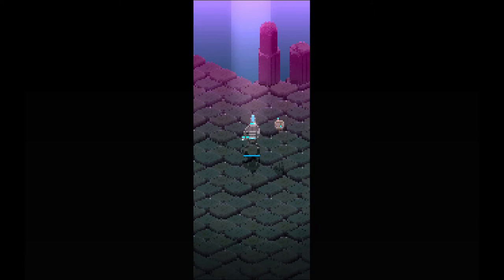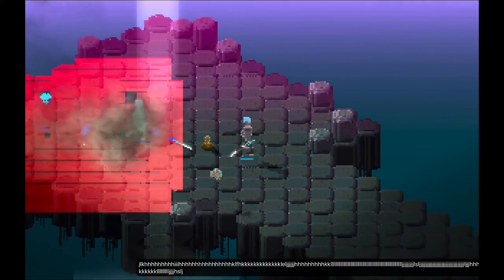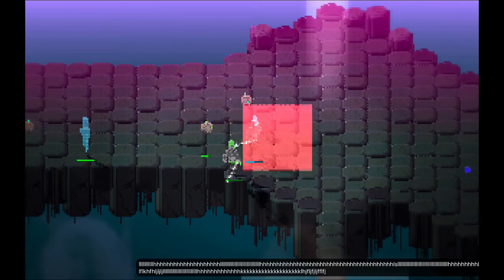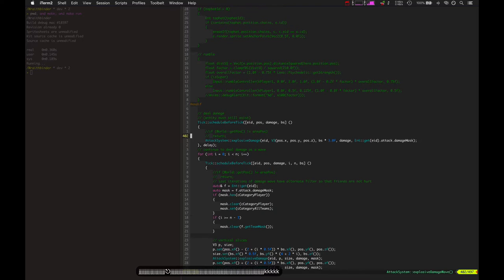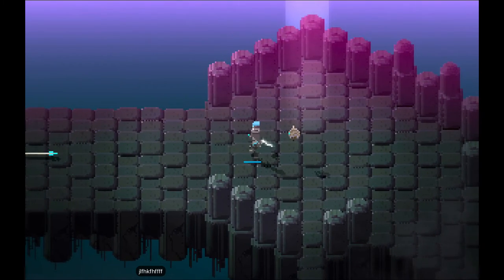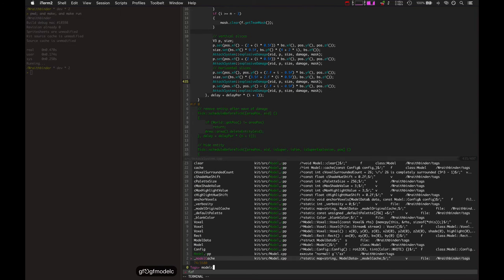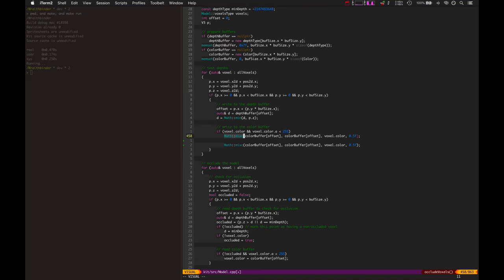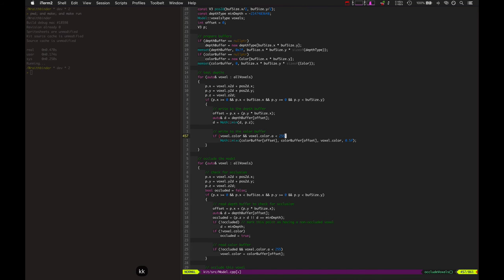Wraithbinder Dev Ep082 - Explosive Damage Wave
Developing the multiplayer Songbringer spinoff game Wraithbinder. Today: implementing explosive damage waves.